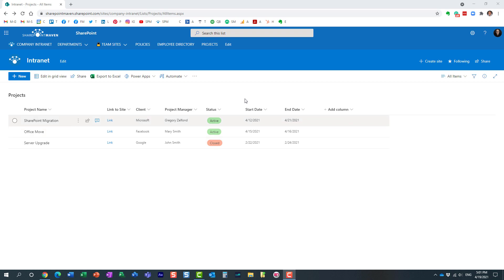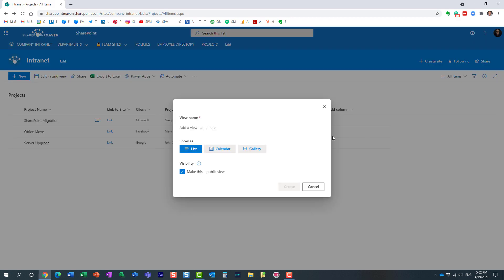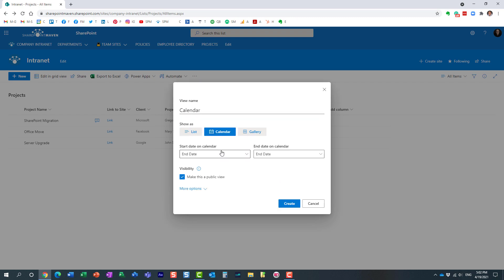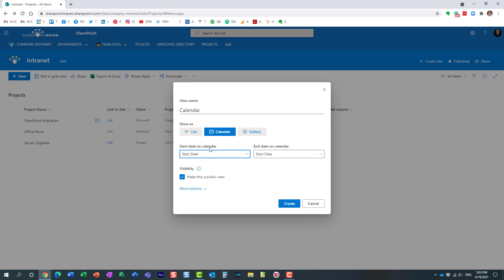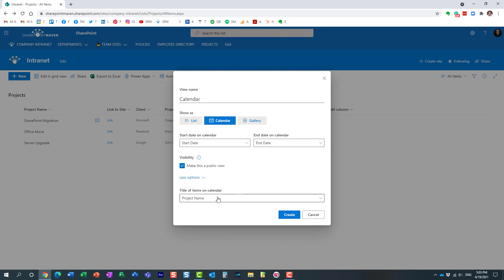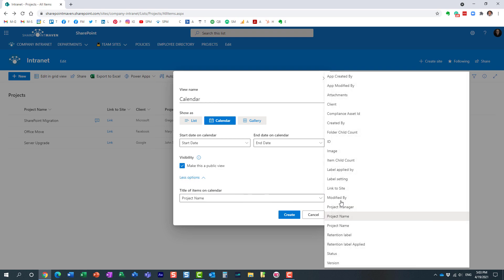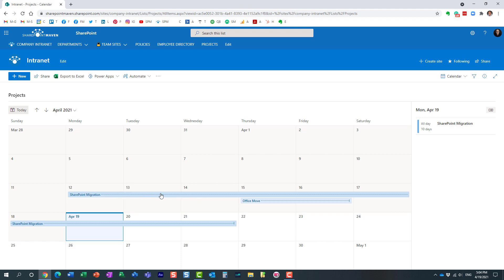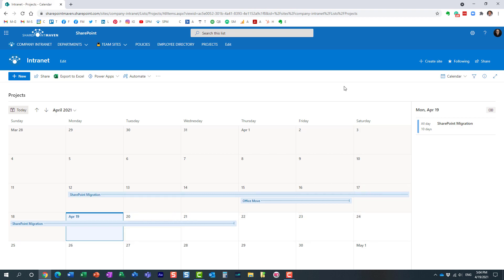How to create a Calendar view on a list in SharePoint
We now have the option of creating a modern Calendar View on a SharePoint List. In this quick video, I show you how! You may also reference this article for additional instructions as well

Leave a comment for me below 👇